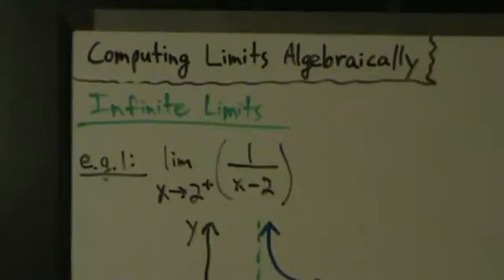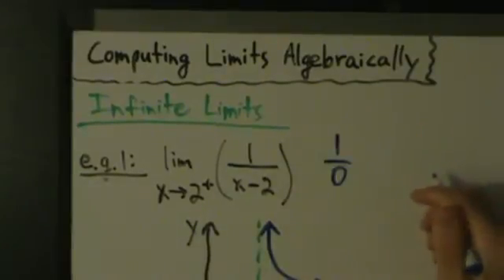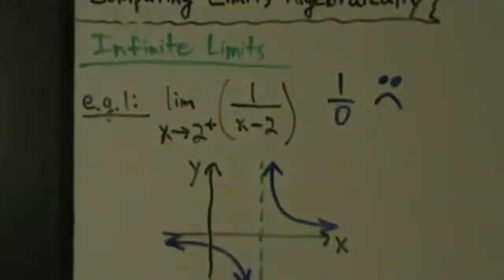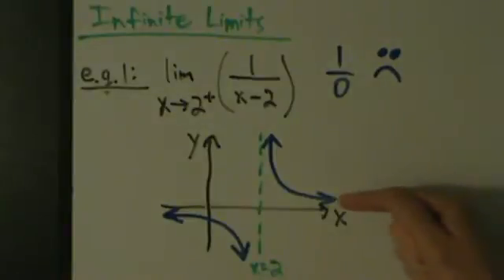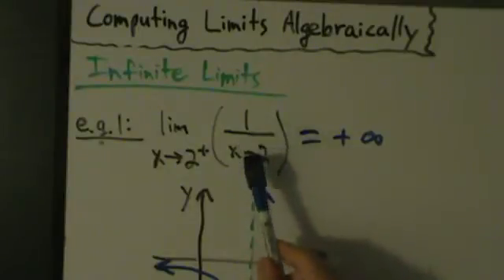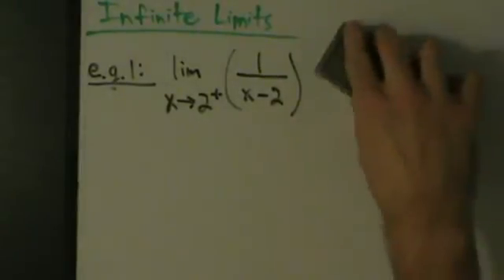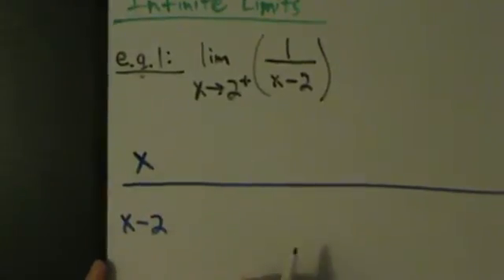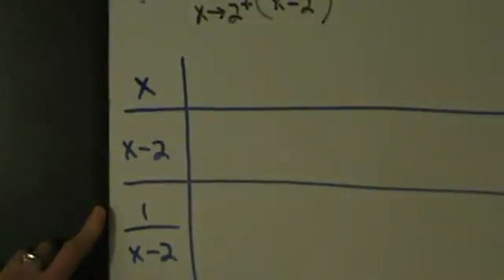Calculus I - Limits - Infinite Limits - Algebraically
Infinite limits and how to analyze them algebraically.